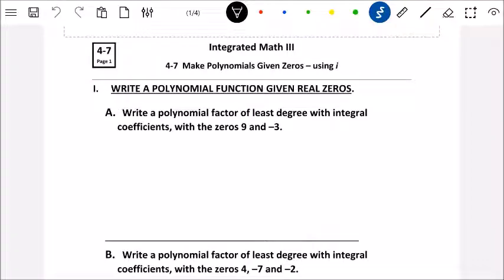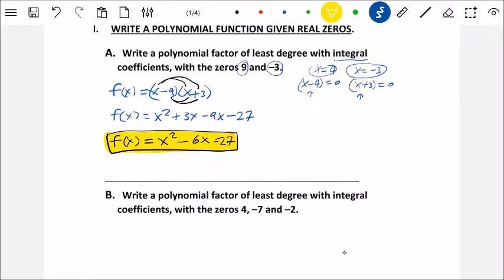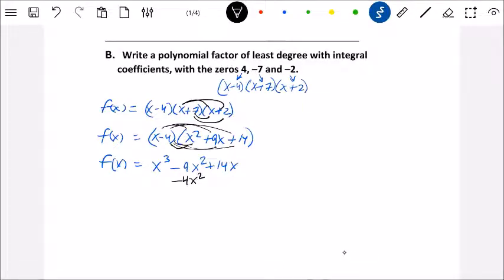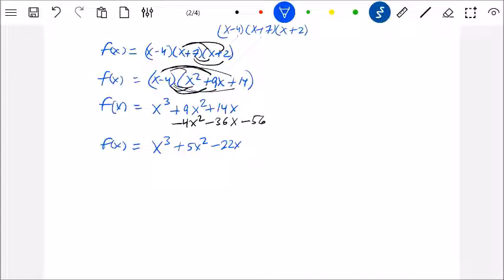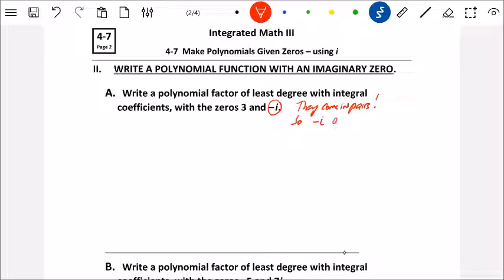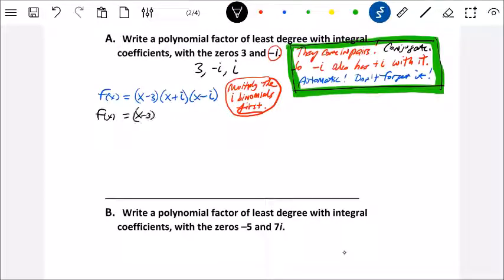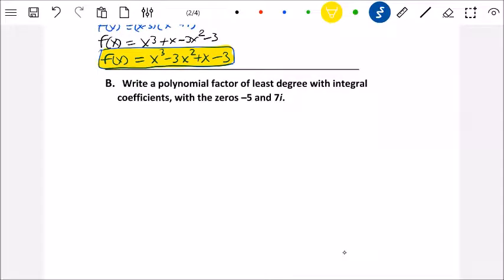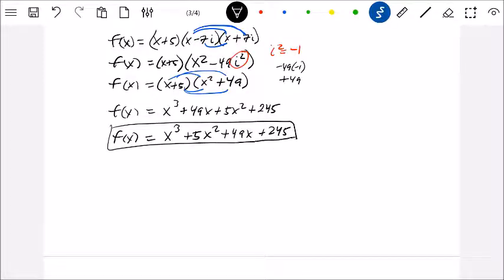4-7 Extra Examples MAKE POLYNOMIALS - 4 exs